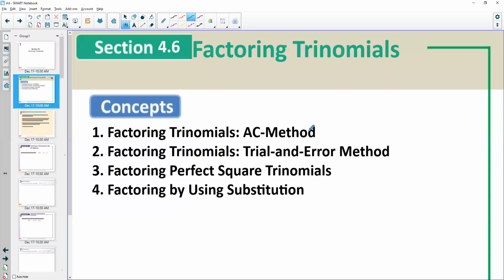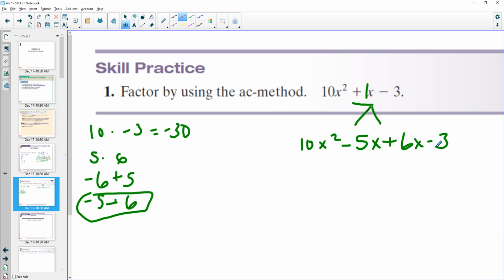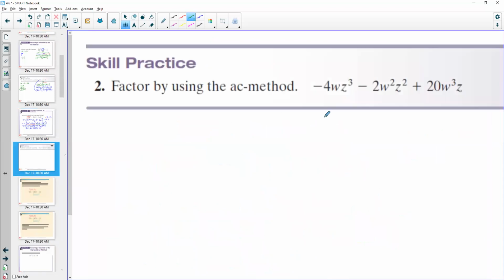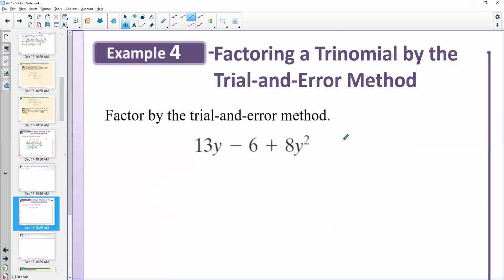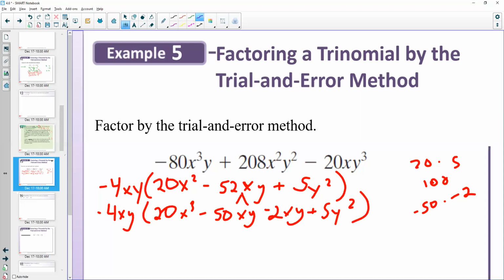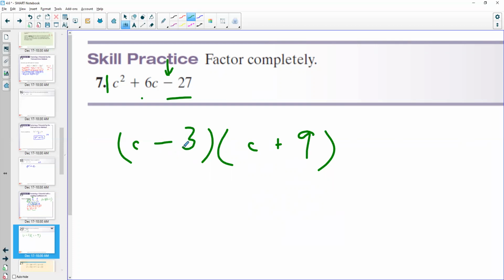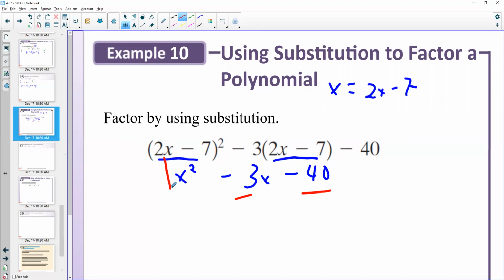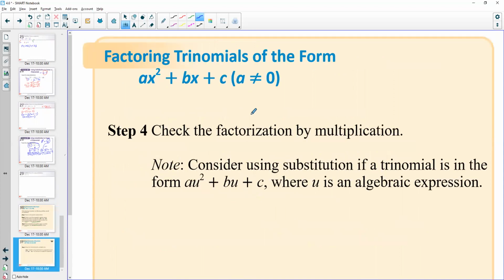103 - Section 4.6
This is the recording of the notes for Math 103 Section 4.6